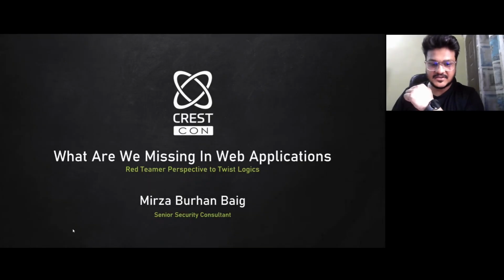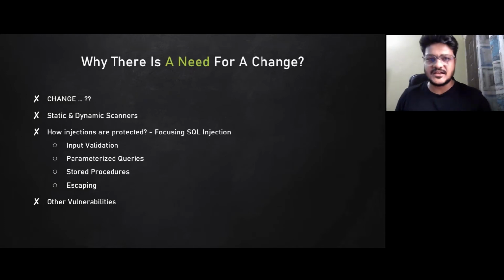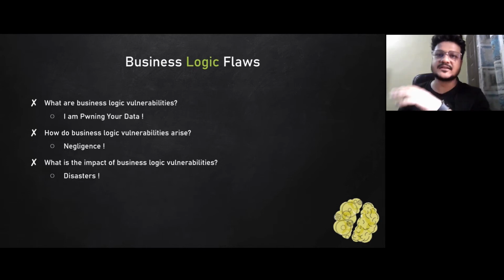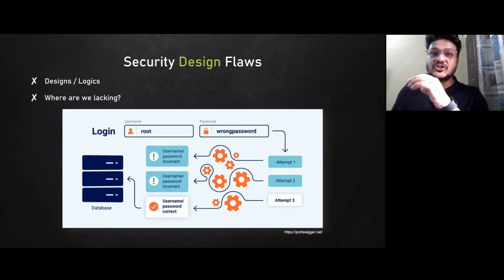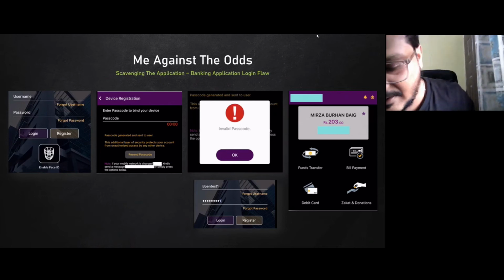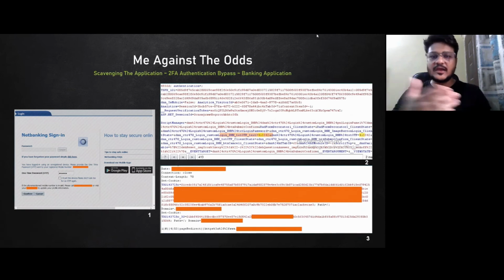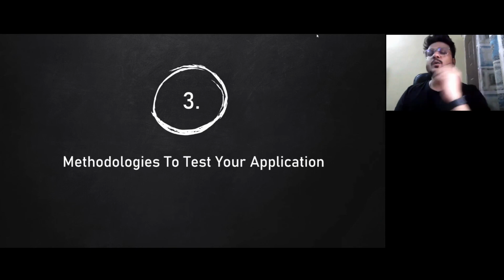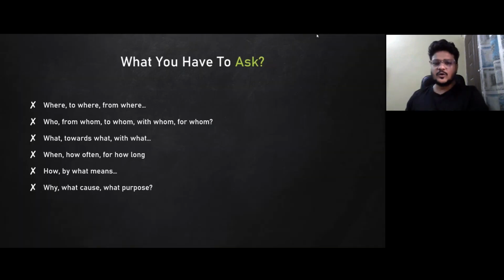What are we missing in web applications? - Mirza Burhan Baig (ZeroDayLab) | CRESTCon UK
"In today’s world, we have a modern and stable web application framework to develop on. That is already so much secured from the attacks, regardless of the OS. If you design the system properly, attacker cannot injection the system. Or attacker cannot attack the website with common attacks like XSS, CSRF, SSRF, SSTI, etc. On the other hand, we have sophisticated scanners which scan the website dynamically with the interactive logins as well, it scans the website along with the internal pages. And we have secure coding practices as well along with the scanners which can scan the source code regardless of the programming language. They are necessary tools while developing a secure application. But what all these are missing is “Business Logic Flaws”, which are the reason for the highest-paid bounties on Hackerone, bugcrowd, etc. Business Logic Flaws are the attacks, which neither the source-code analysis tool nor dynamic web application scanner can detect.

The presentation/talk will discuss vulnerabilities that can arise from business logic flaws which can affect confidentiality, integrity & availability of customers’ information as well as the product that is connected with the application. We will discuss CVE-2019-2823 – Oracle Financial Services along with other 2FA bypasses in Financial Mobile Applications. Where I was able to do vertical privilege escalation in regards to roles, checker, maker, etc. modules. These were critical findings that were used in financial information systems. On which APTs are attacking day and night. The majority of the banks use this Oracle service in the world. There are a lot of similar bugs in the world right now as well, in regards to Business Logic Flaws. We have to enhance the testing skills rather than depending on the scanners, manual testing approach to test the use cases will be a good approach."

Mirza Burhan Baig is a Senior Security Consultant at ZeroDayLab – UK. Mr. Baig is OSCP Certified professional with over 8 years of experience in Penetration Testing, Threat Hunting & Vulnerability assessments which include Core banking solutions, Banking applications, Network assessment, Mobile penetration testing. Mostly served financial industry. Mr. Baig is also a certified professional and holds an OSCP, eWPTX, eCPPTv2, eNDP, etc. He is involved in bug bounty programs as well, where he helped many companies to fix vulnerabilities at a different level. Companies include Google, Microsoft, Facebook, Amazon, PayPal, Apple, IBM, CISCO, etc. Mr. Baig is also involved in many physical security projects to bypass networks and systems. Mr. Baig is an international speaker at numerous information security conferences internationally like, @Hack, BSides Islamabad, BSides SLC, CactusCon, OWASP – Riyadh Chapter, etc.